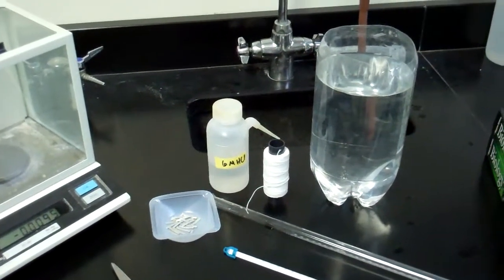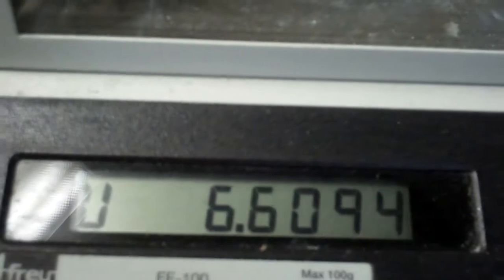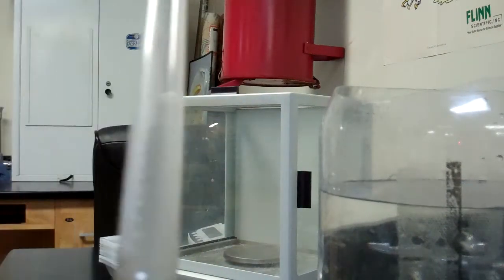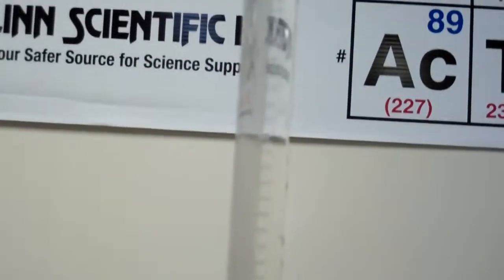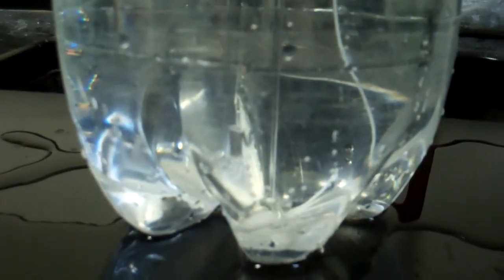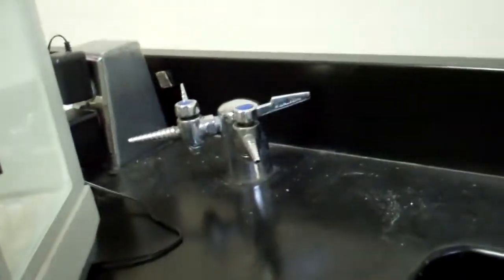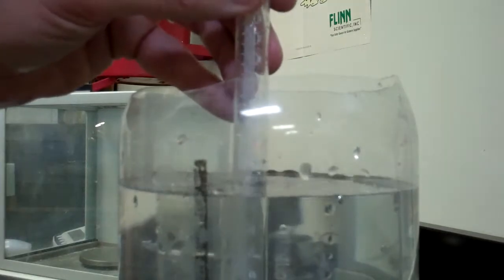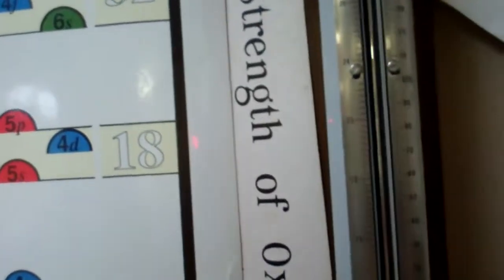Molar Volume_Lab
The single displacement reaction of magnesium with hydrochloric acid is used to generate hydrogen gas.  The gas is collected in a gas collecting tube.  The mass of magnesium is measured and the volume of the gas is determined.  Along with temperature and barometric pressure readings, the molar volume of a gas can be calculated.